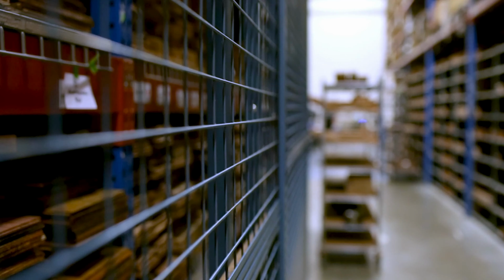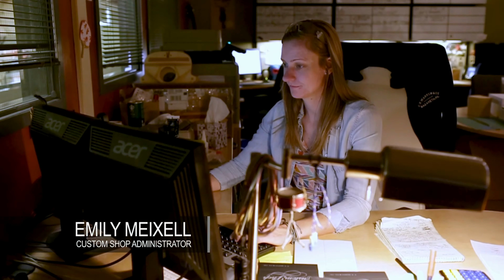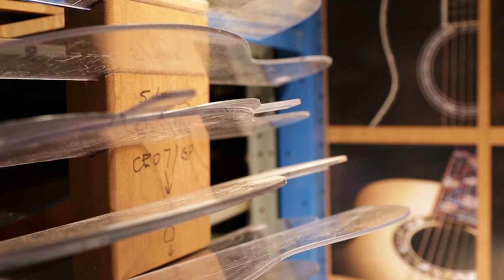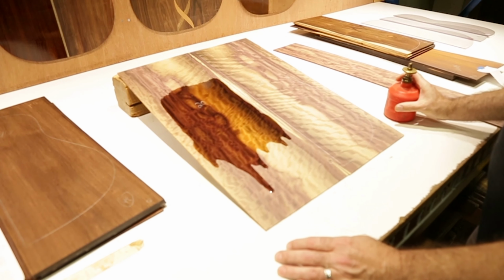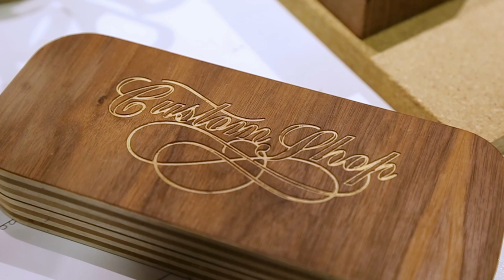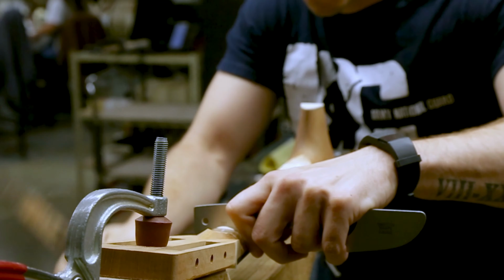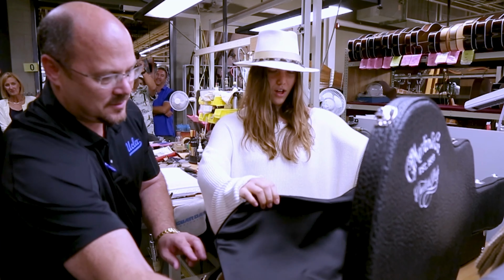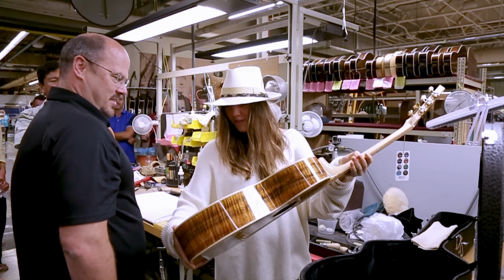Martin Custom Shop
Not everyone can be an expert. It takes years of hard work and dedication. Instrumental Music Thousand Oaks has spent many years building a close relationship with our friends at the Martin Guitar factory, gaining an intimate understanding of the Custom Shop process. And we have worked hard, managing numerous successful custom builds, learning all the is to know about Martin guitars, because we are dedicated to delivering a superior guitar-buying experience. That is why we are so proud to have earned the designation of Martin Custom Shop Expert Dealer.